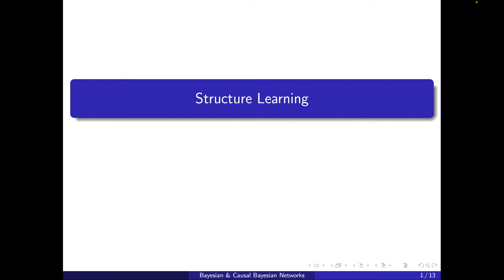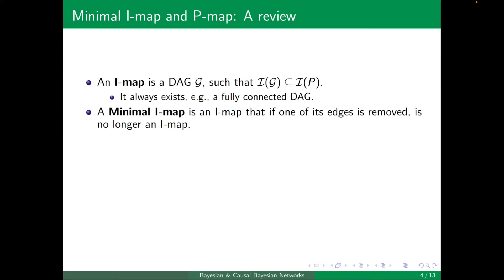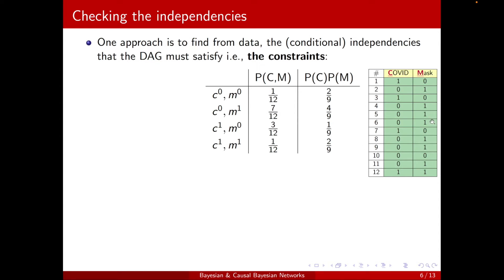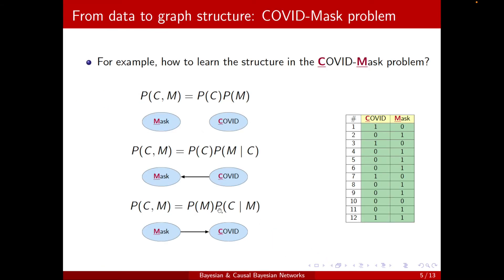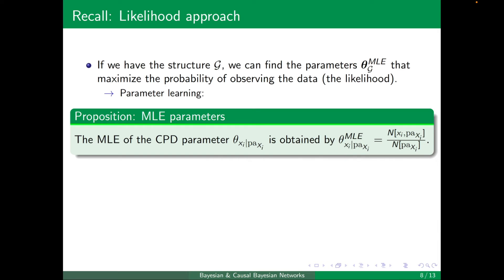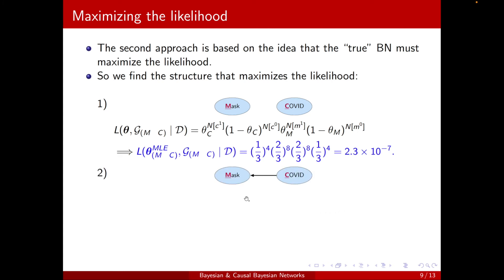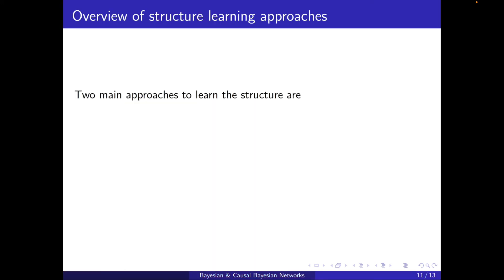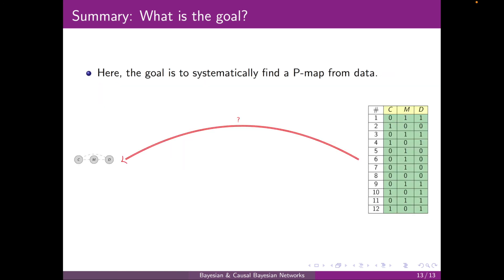Structure learning 1: Introduction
00:00 Reviewing the previous chapter
00:53 Recall: I-map and P-map
02:24 Covid mask problem (Approaches: Using checking independencies, maximizing the likelihood)
09:34 Overview of structure learning approaches
10:01 Summary: What is the goal?